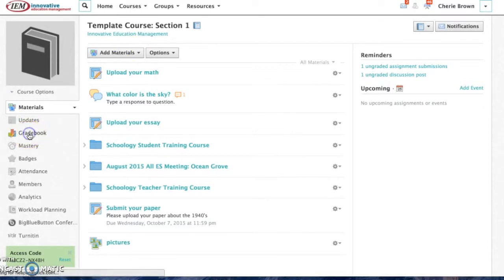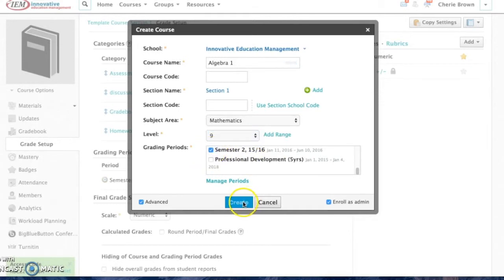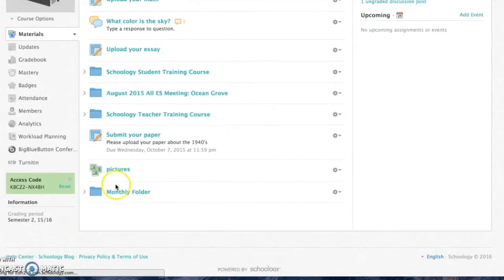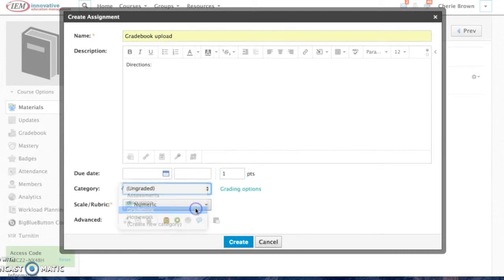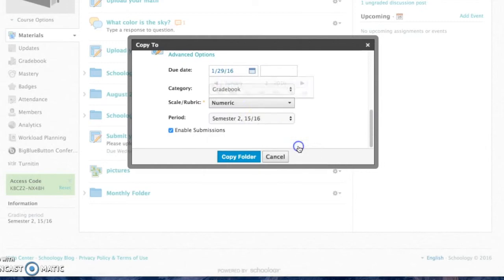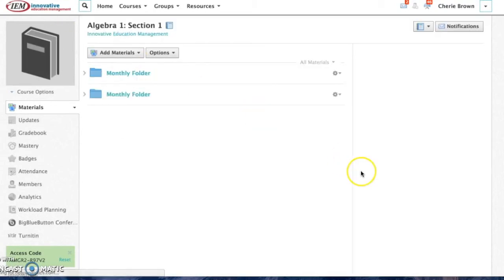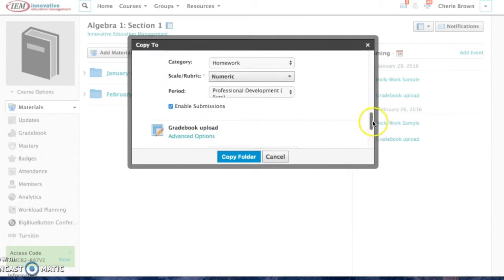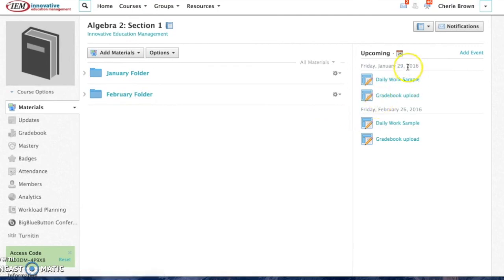Cloning Materials in Schoology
Cloning material with Grade book settings and adding due dates is not a one click procedure. This video shows one approach.